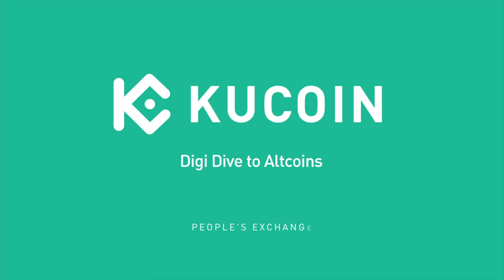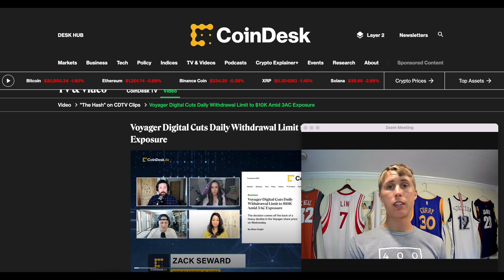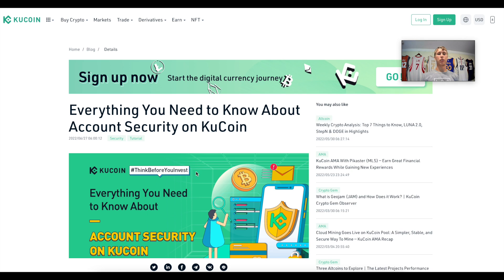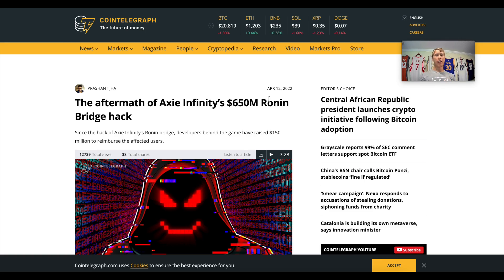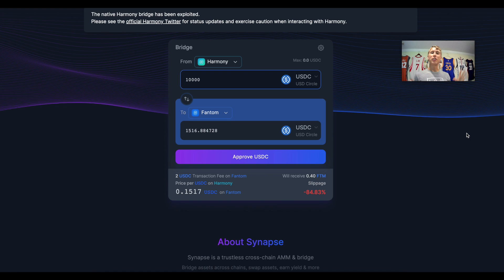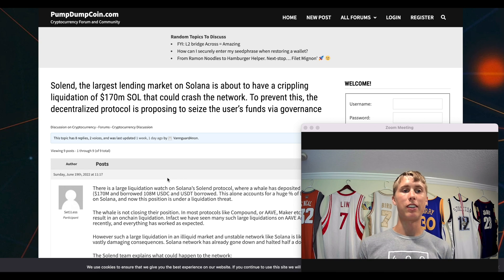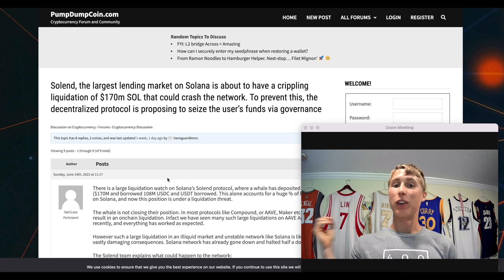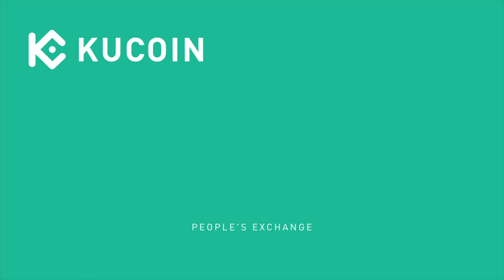Top Security Practices to Protect Your Assets During a Bear Market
Digital assets are resistant to censorship by design and give private key holders complete control over their crypto. The only caveat is that investors are solely responsible for protecting and safely storing their own funds.

The crypto community is growing at an exponential rate, with the number of users now totalling over 100 million. It’s reported that at least 14 million users are new market participants as of 2021, drawn in by the latest bull cycle excitement and eager to invest in their futures. These first-time crypto users can be easy targets for cybercriminals and scammers if they don’t follow basic online security protocols and crypto best practices.

Time Stamp
00:00 Intro
00:52 Tip #1
02:30 Tip #2
03:45 Tip #3
05:17 Tip #4
07:49 Tip #5
08:35 Bonus Tip
09:15 Summary